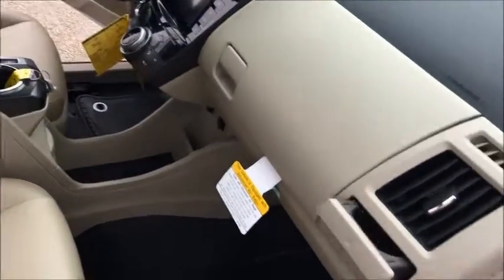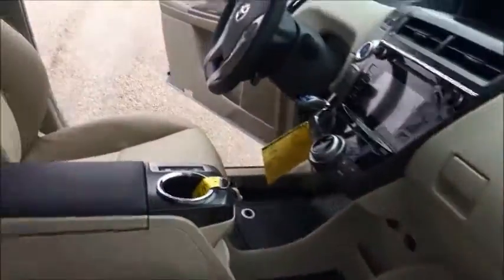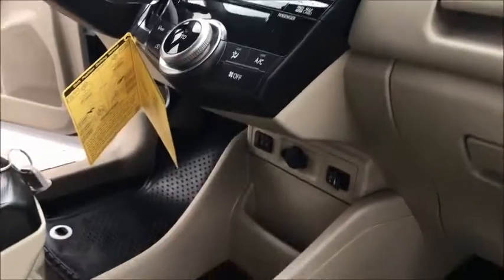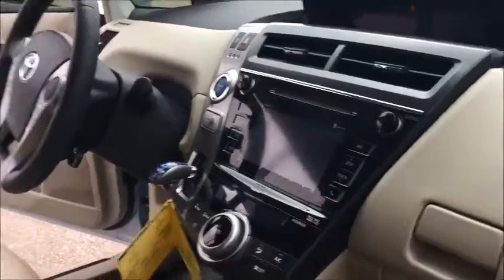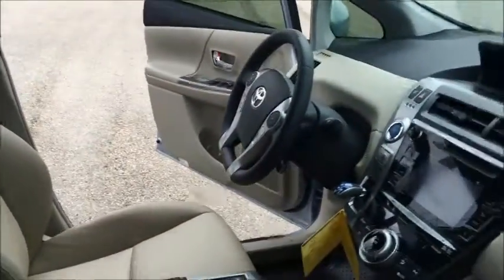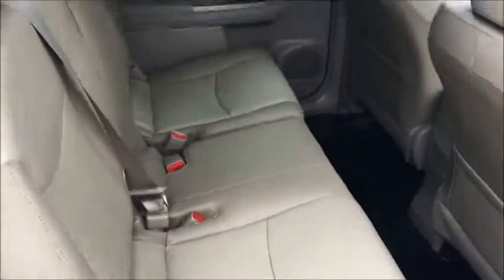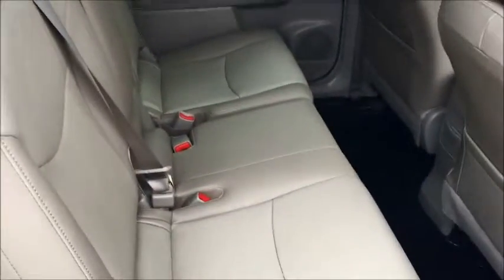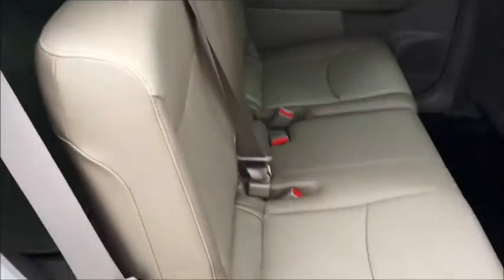2016 Toyota Prius v for Reagan from Brian (Round Rock Toyota)